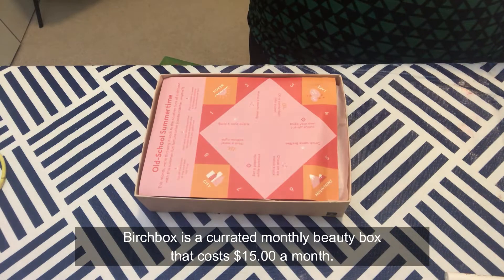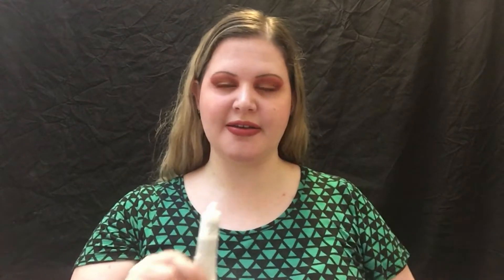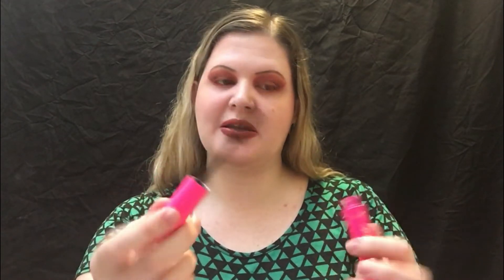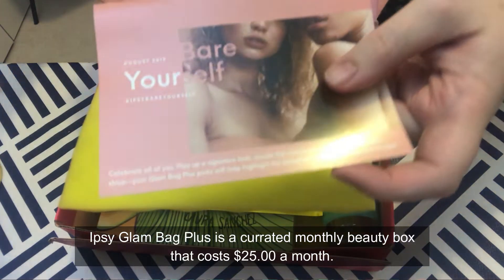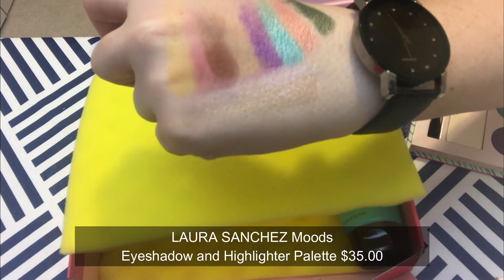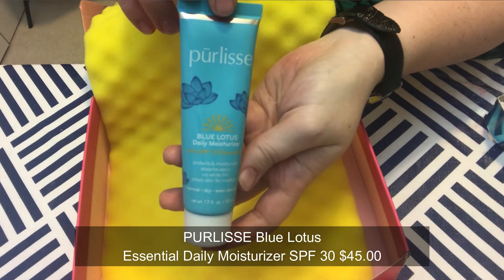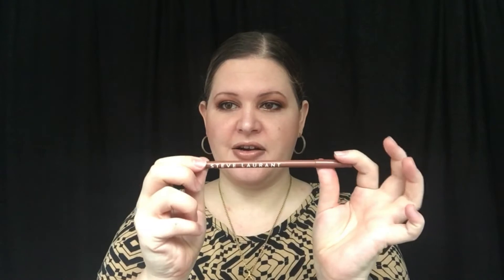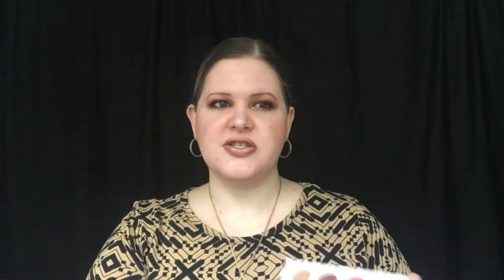Unboxing - BirchBox, BoxyCharm, Ipsy - August 2019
Ipsy Subscription
Birch Box
Boxy Charm
I am an ambassador which means I am able to offer you a discount and I receive a small kick back for any purchases made.  This helps me to continue to film.
@sand_cloud Ambassador
@athiaskin Ambassador
@abellaeyewear Ambassador
10% of profits every year will go towards making the world a better place for women everywhere.
Product Reviews
Influenster.com/shellyslaczka